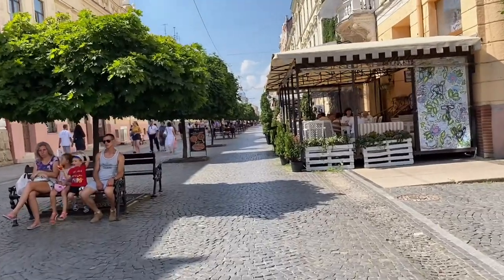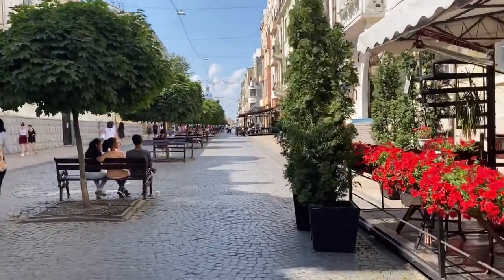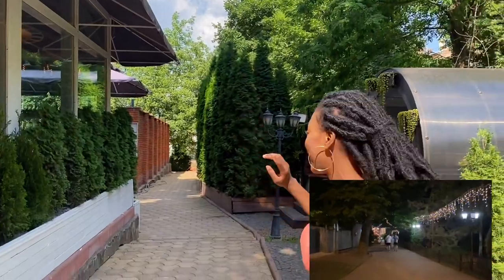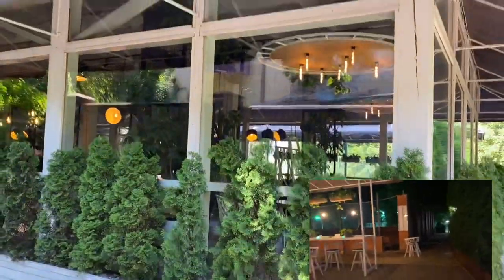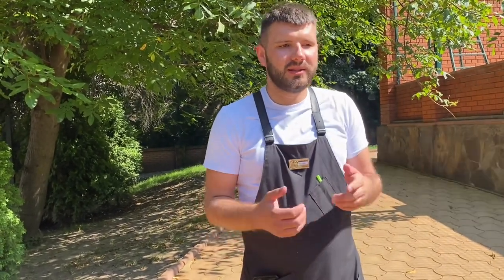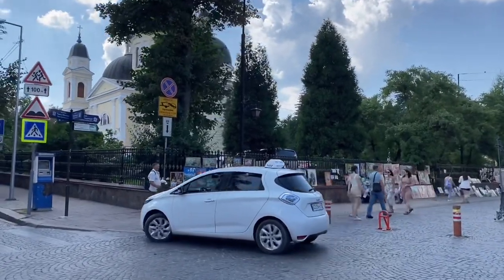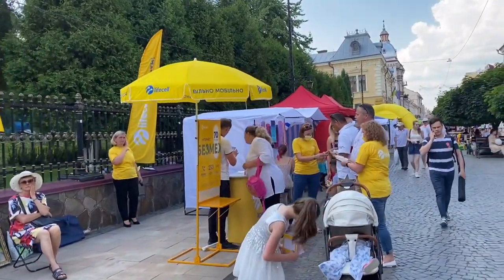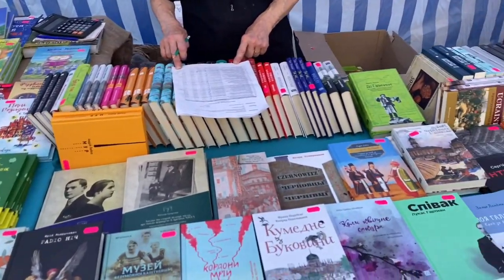BEAUTIFUL STREET OF CHERNIVTSI, UKRAINE |KOBYLIANSKA BEFORE RUSSIA INVASION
In the heart of the city, lies a beautiful and vibrant street . funfact!, all road leads to it and oh it never sleeps.  join me lovelies , as i show you around. 💃💃